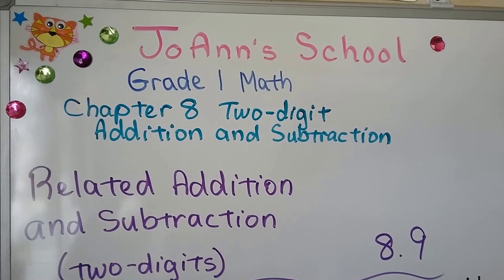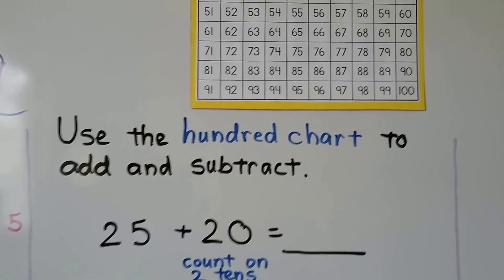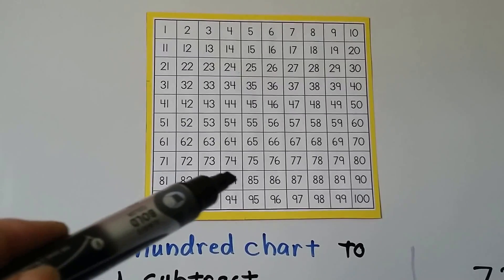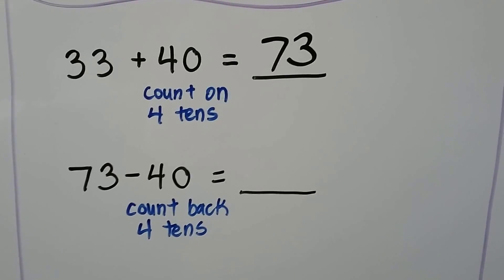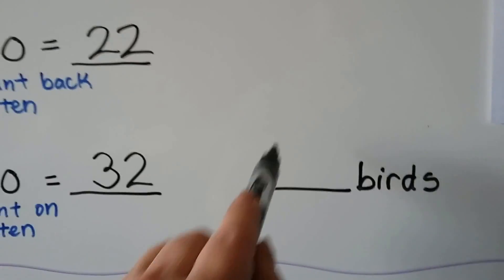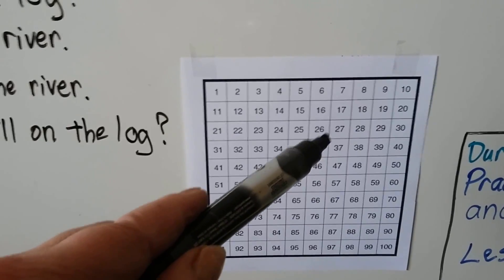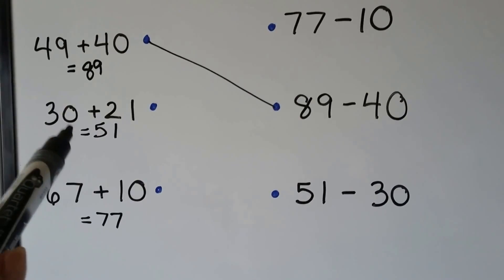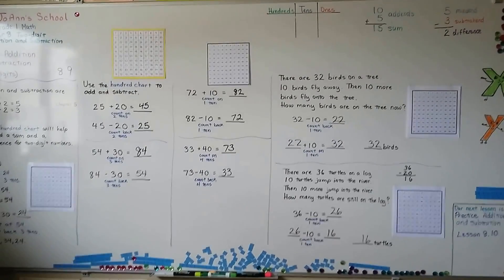Grade 1 Math 8.9, Related addition & subtraction (two-digits)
How addition and subtraction are related, using a HUNDRED CHART to help us find a sum and a difference for two-digit numbers, matching math sentences that COUNT ON or COUNT back by tens. Some word problems are included in this lesson.